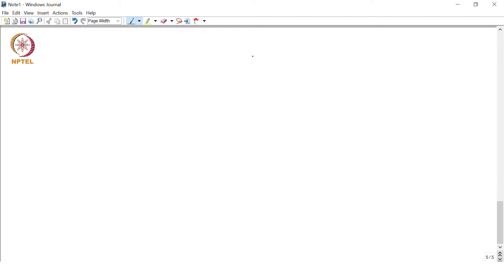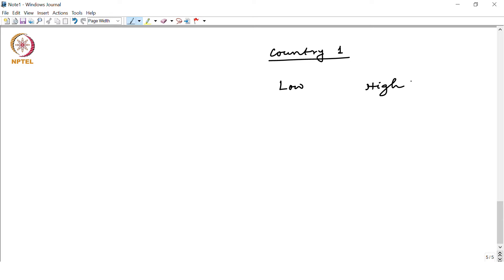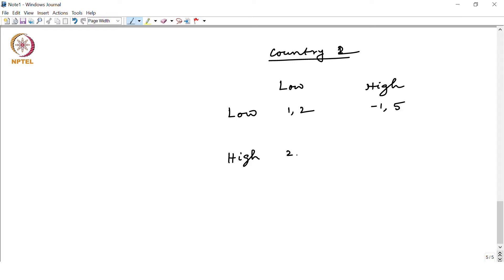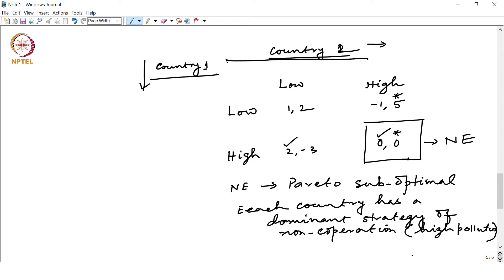#35 Effectiveness of Incentive Design & Economic Valuation of Environmental Goods & Service | Part 6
Welcome to 'Environmental & Resource Economics' course !

This lecture utilizes a payoff matrix to analyze strategic interactions in environmental economics. It applies game theory principles to understand how different countries make decisions regarding environmental policies.